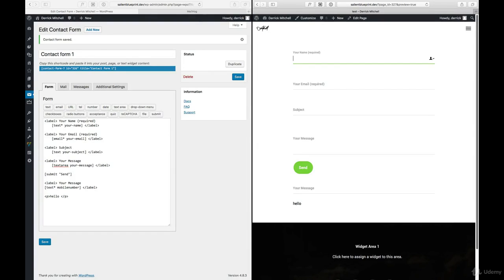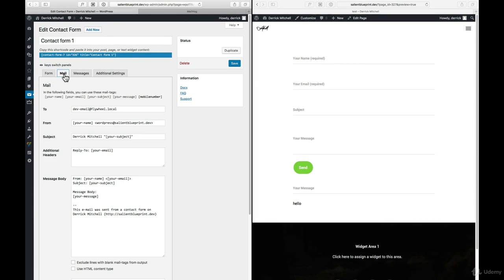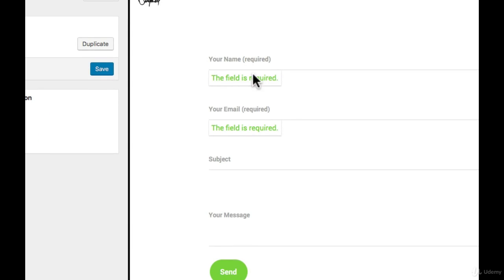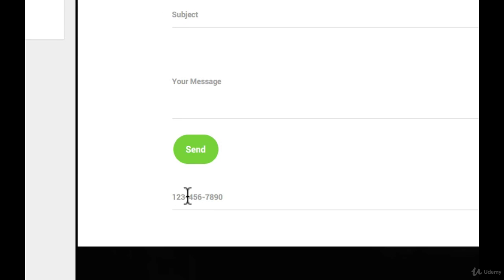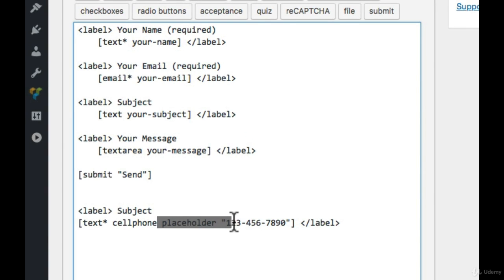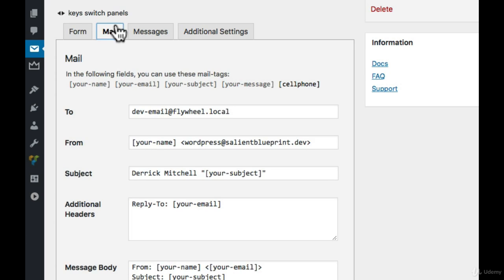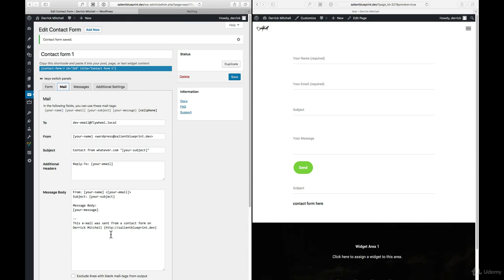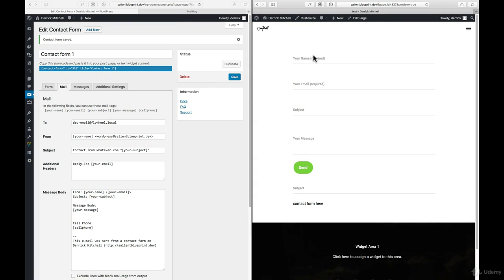3 Configure your new contact form settings